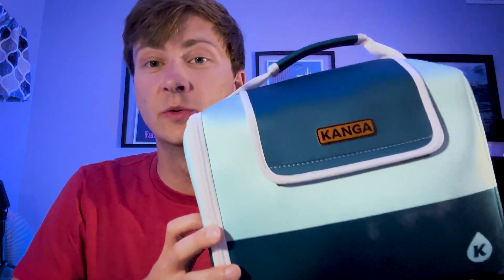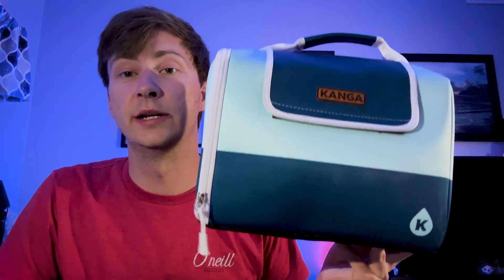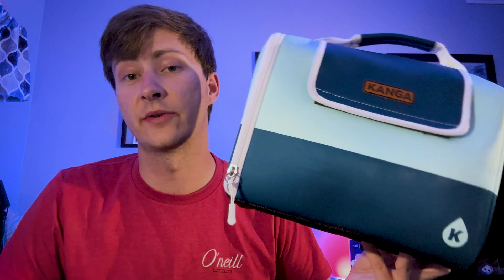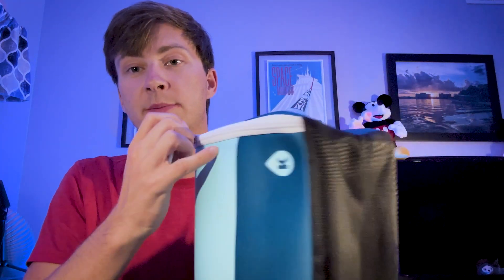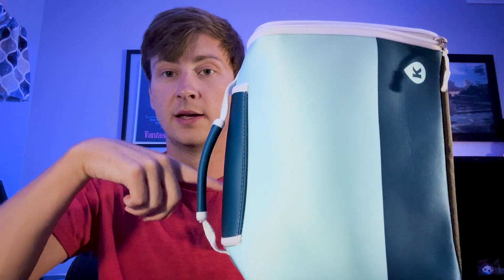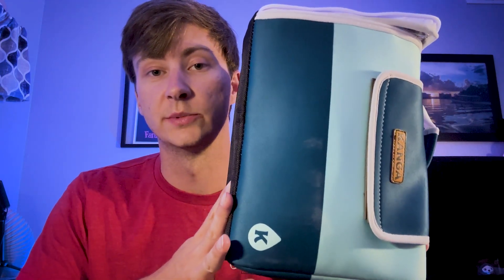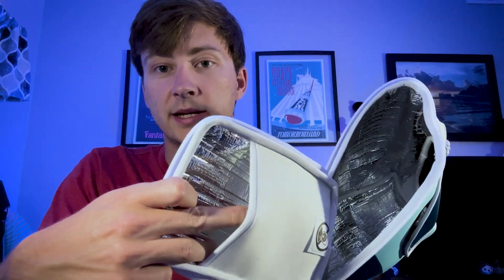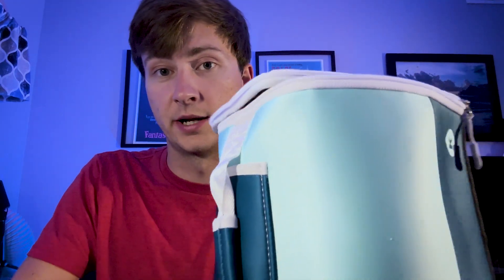Kanga Insulated Cooler Bag - Soft Cooler Bag - A MUST Have!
Discover the Kanga Cooler, the ultimate portable cooling solution for your outdoor adventures. With its spacious insulated compartment and additional storage pockets, it keeps your beverages cold and holds essential items. Join us for an in-depth review of its features, durability, and performance.